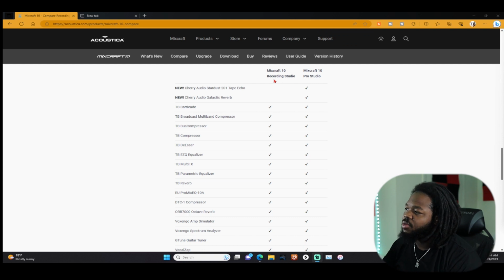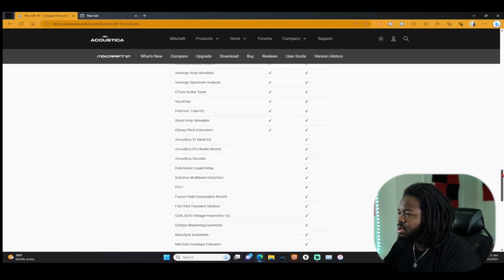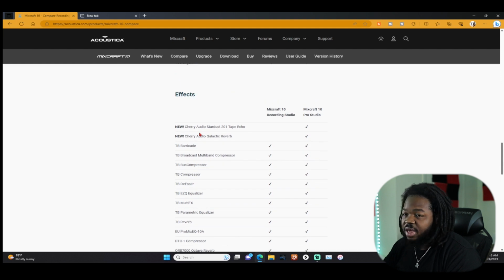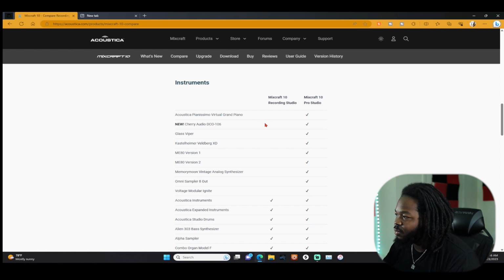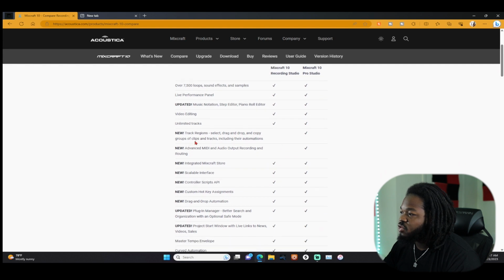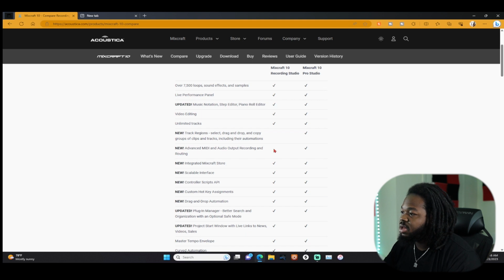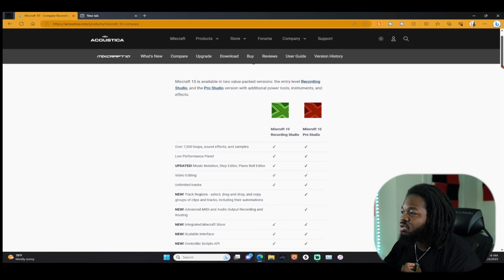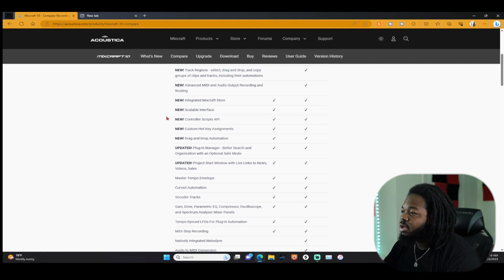MIXCRAFT 1O PLUGINS & FEATURES (COMPARISONS)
Mixcraft 10 plugins and features comparisons. mixcraft 10 has made using the daw enjoyable again. mixcraft has been very attentive and hands on making sure 10 exceeds previous versions including dding a few new plugins.

New Music Monthly/Weekly

(My Equipment)
Adam Audio t7v
Mic Boom Extension
External Hard Drive
Studio Monitor Cables
Studio Lights
Mic Iso Shield